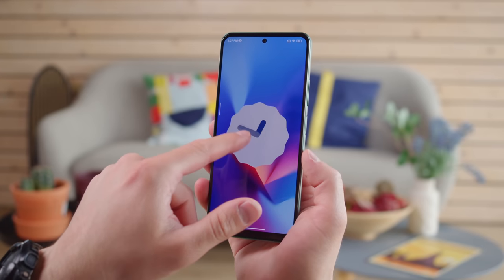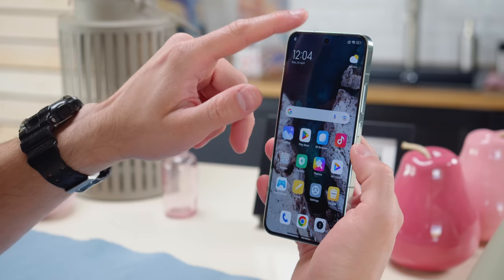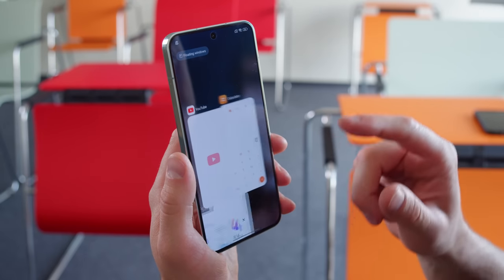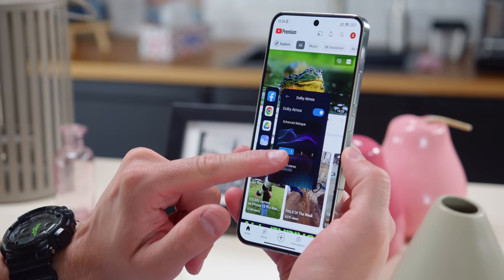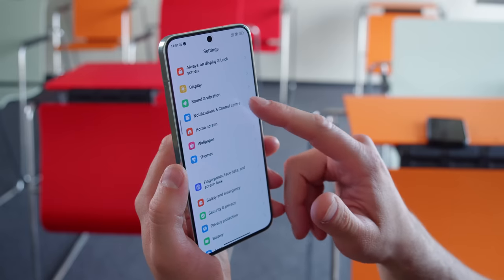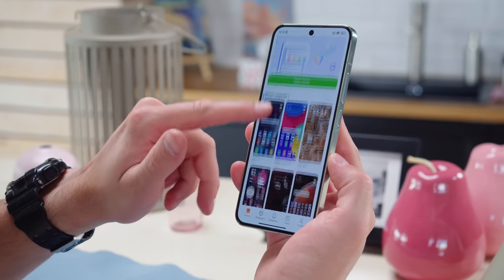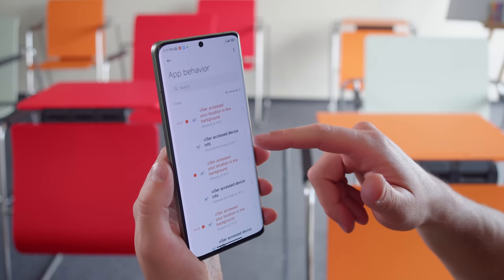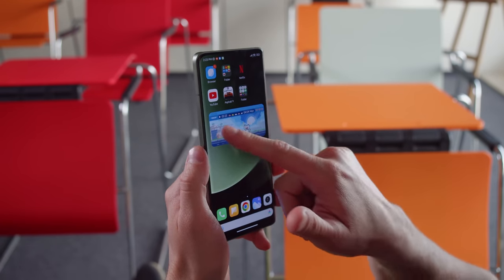Xiaomi MIUI 14 feature walkthrough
Here's a detailed look at Xiaomi's latest MIUI 14, based on Android 13 and, as you will learn, in some cases, Android 12, too.

00:00 - Intro
00:19 - MIUI 14 lineup - Android 12 and 13
01:01 - Familiar look and feel
01:09 - Notification shade & control center
01:24 - App drawer
01:36 - Task switcher
01:46 - Floating windows and smart sidebar
02:04 - Video (audio) playback from YouTube while the phone is locked
02:12 - Lack of desktop experience
02:20 - Google apps and proprietary apps
02:33 - IR blaster and remote control
02:41 - UI customization options
02:52 - What's new in MIUI 14
03:00 - Under-the-hood optimizations
03:11 - Large folders
03:27 - App behavior log
03:34 - New widgets & duplicate file merging
03:45 - Digital pet on the homescreen
03:53 - Software updates
04:11 - Conclusion